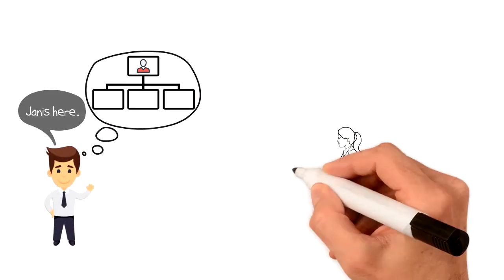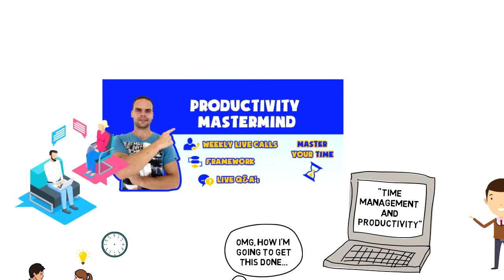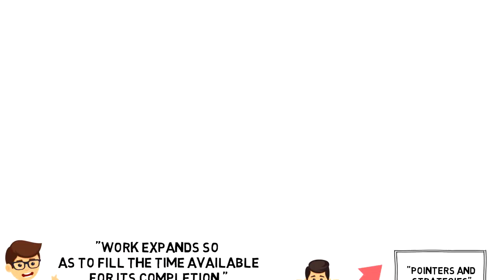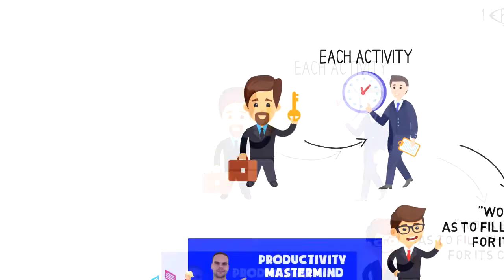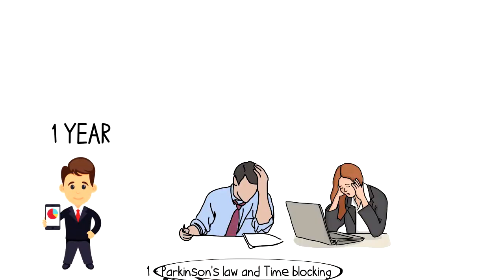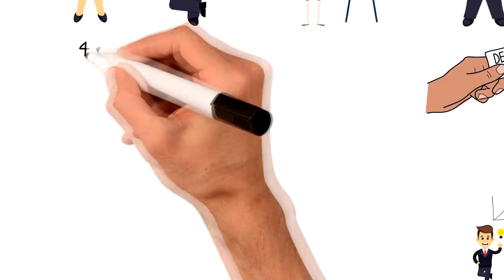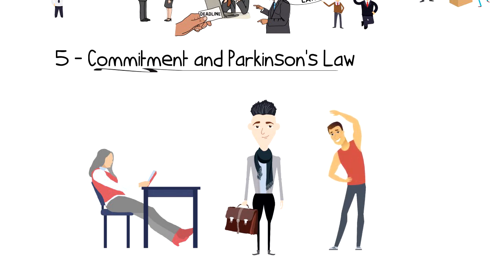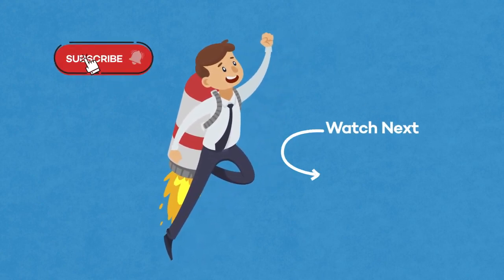Parkinson's Law EXPLAINED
Parkinson's Law EXPLAINED - In this video, You will learn what is Parkinson's law and how to use it to manage your time more effectively. Everyone wants to know the tricks to do everything in time and while there is no magic formula there are many great benefits of Parkinson's law.

💡 Content Use

Kind Regards,
Janis